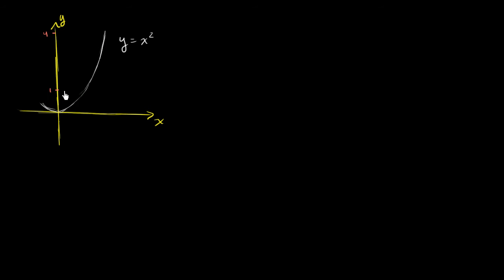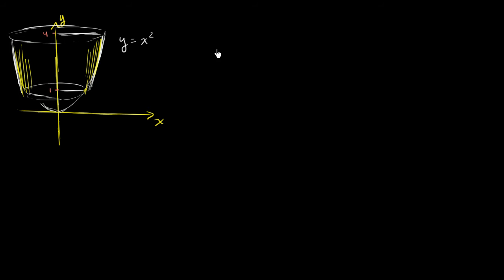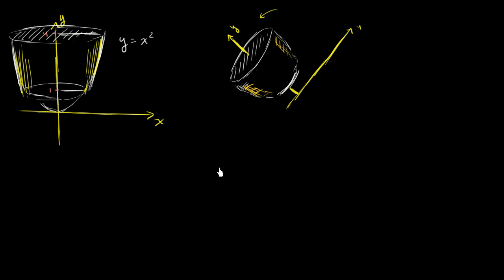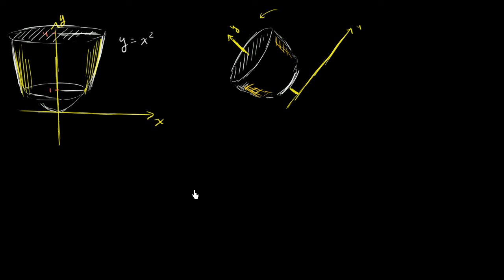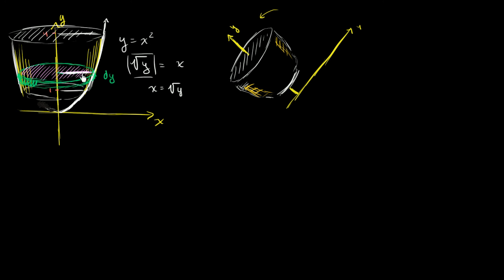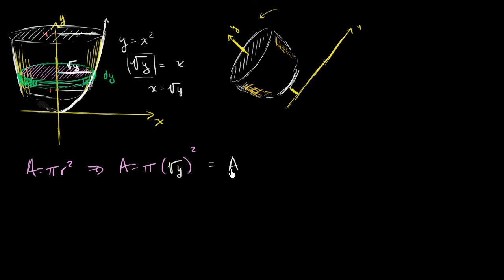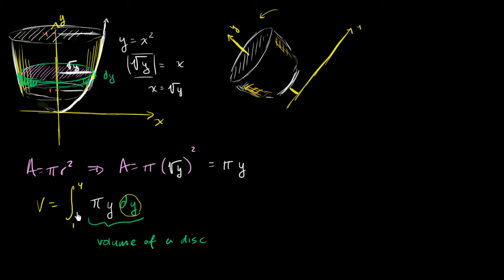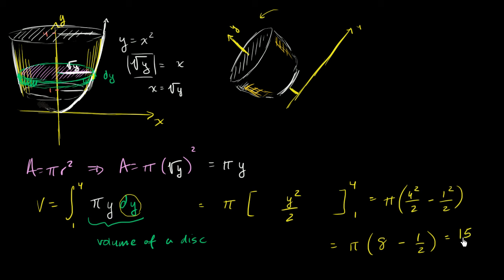Disc method around y-axis | Applications of definite integrals | AP Calculus AB | Khan Academy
Courses on Khan Academy are always 100% free. Start practicing—and saving your progress—now

Finding the volume of a figure that is rotated around the y-axis using the disc method. Created by Sal Khan.